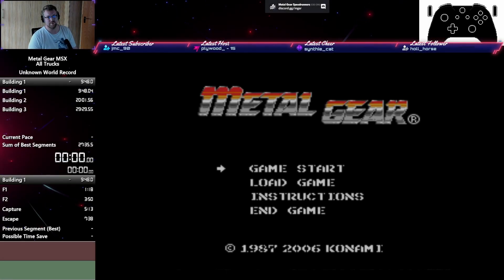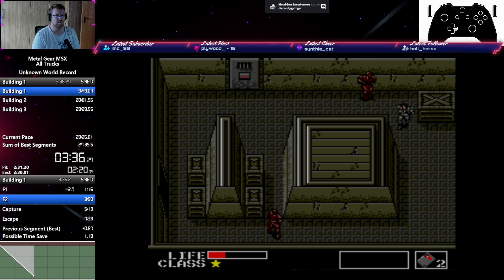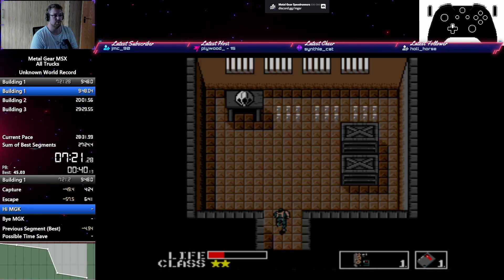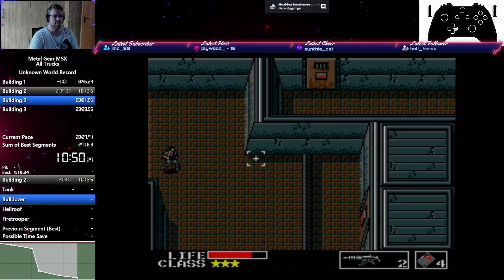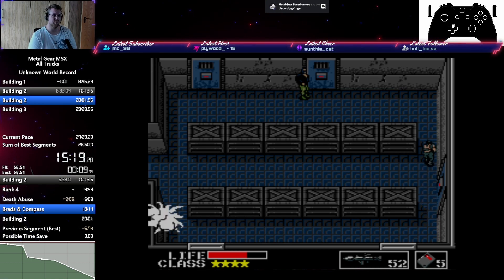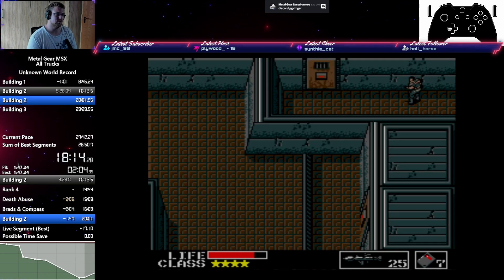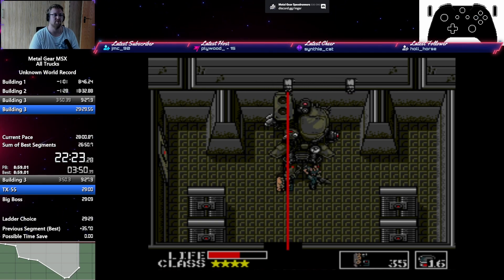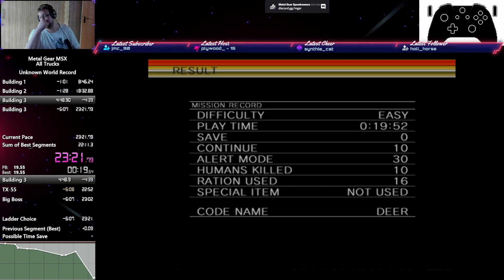Metal Gear MSX but we visit all 18 trucks!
Today in Metal Gear we finish the game as fast as possible but we also visit all 18 trucks in this game, including the ones that teleport us through the whole map!